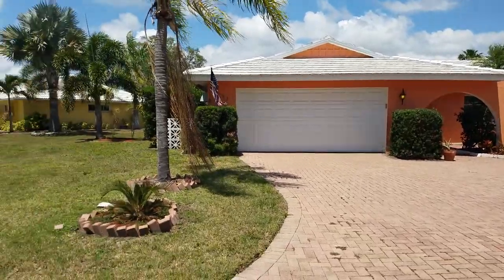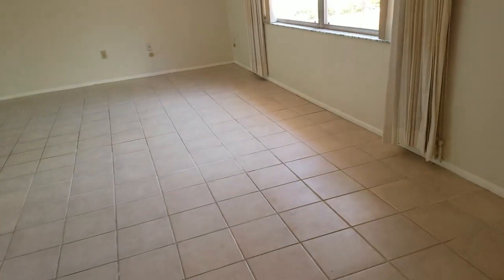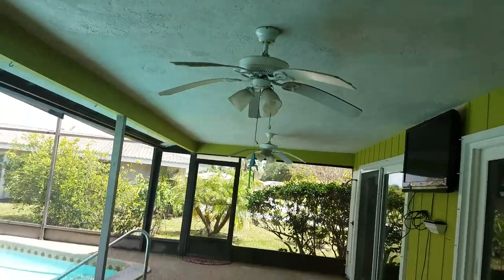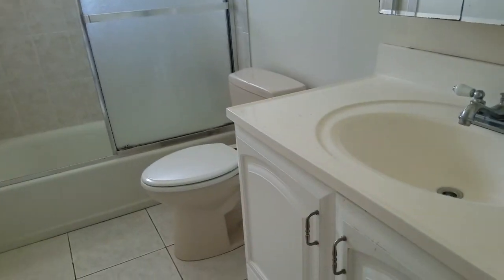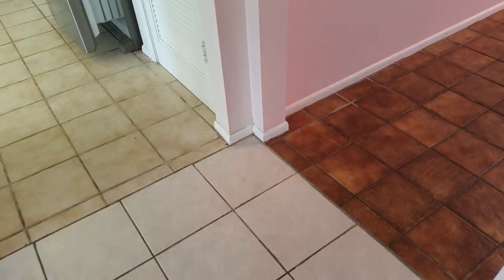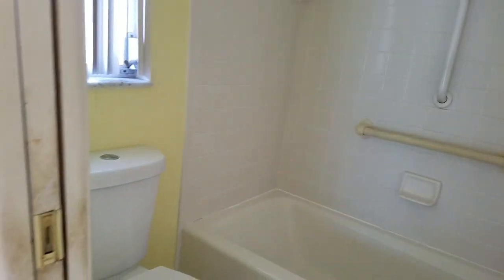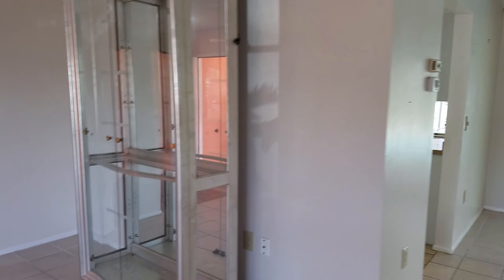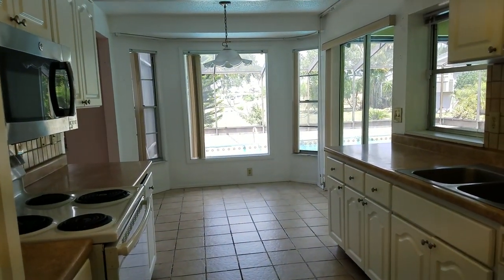7441 BOUNTY DR, Gulf Gate 349K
GULF GATE WOODS List Price: $349,000
Minimum Lease Period: No Minimum Max Times per Yr:
Garage: Yes  Attch: Yes  Spcs: 2 Carport: Spcs:
Garage/Parking Feat: Circular Drive, Driveway, Garage Door Opener
New Construction: No Proj Comp Date:

Prime Corner Lot in Sought After Gulf Gate Woods! 2,001 sq ft under air, Split Plan with 3 Bedrooms, 2 Baths, Caged Pool, Living/Dining Rooms, Family Room & a 2 Car Garage. Tile Roof '10, Replumbed w/CPVC piping overhead, Dining Room & Master Bedroom Sliders replaced in '15, Exterior painted '15, pool area has been rescreened & the air conditioner is approximately '13. Spacious covered lanai that is perfect for entertaining. Wonderful neighbors & enforced deed restrictions make this community a great place to live! Located in Quiet, South Sarasota which is within minutes of the World Famous Siesta Key Beaches~Legacy Trail~several fitness centers~Costco~Movie Theaters~Gulf Gate Shops & Fine Restaurants~the Newer Gulf Gate Library, A+ School District & Much More. EZ Show, make this spacious home yours today.

List Office: DEBBIE HERING REALTY & ASSOC.